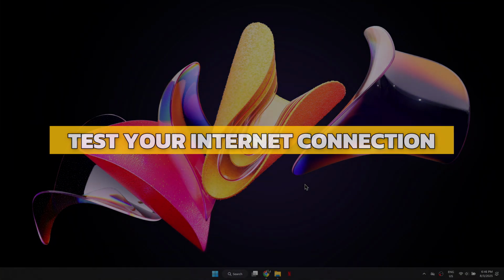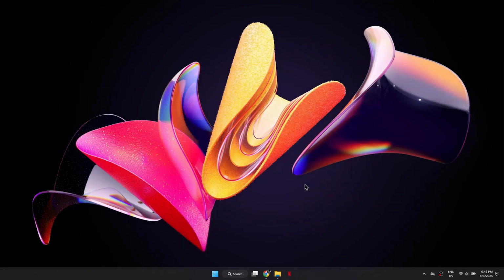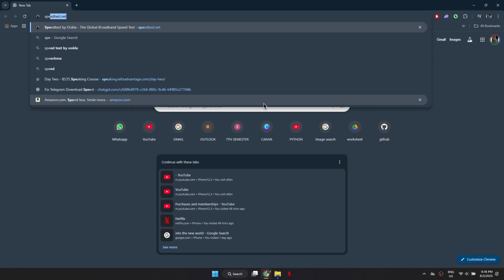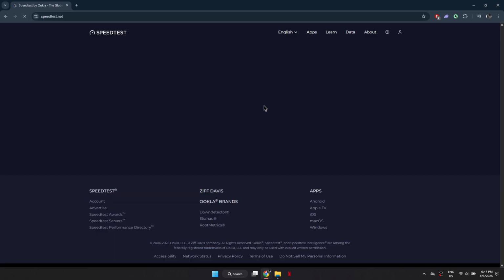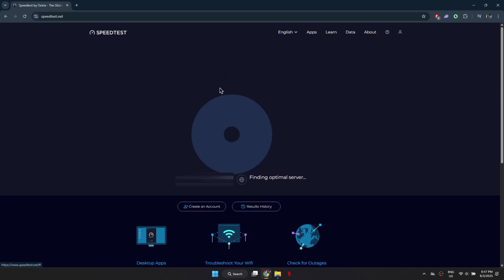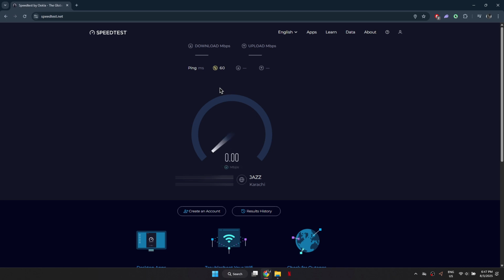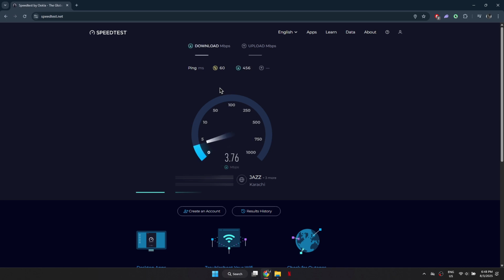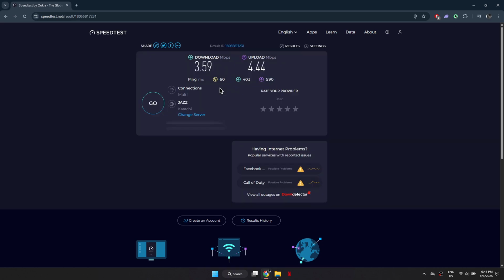How To Test Your Internet Speed (PC & Phone)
In this video, I’ll show you the easiest way to test your internet speed on both PC and phone. Learn how to check your download, upload, and ping using trusted speed test tools and apps. Perfect for troubleshooting slow WiFi or mobile data in 2025.